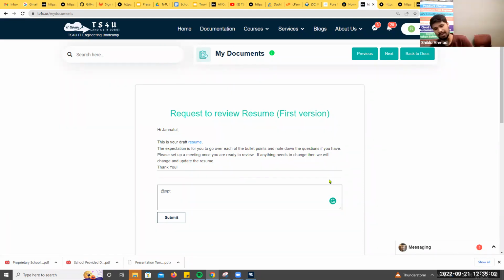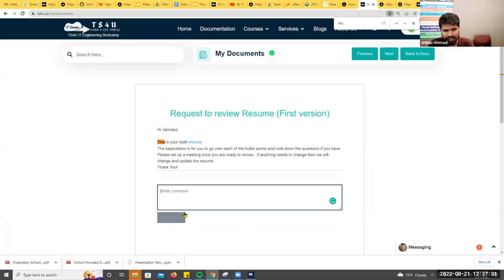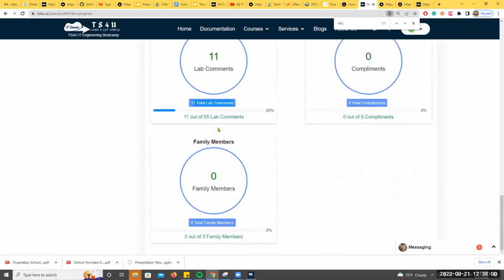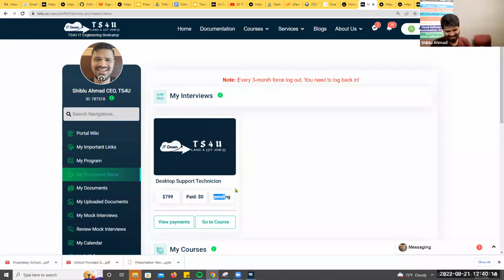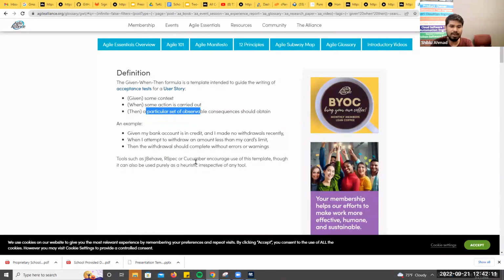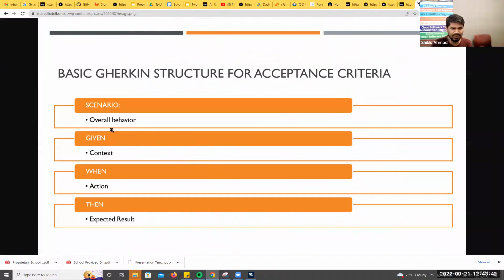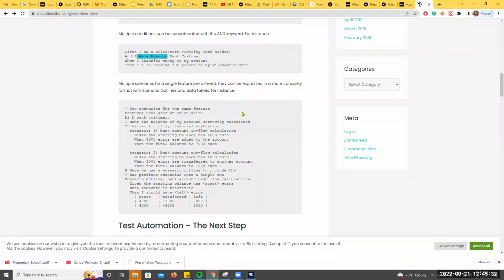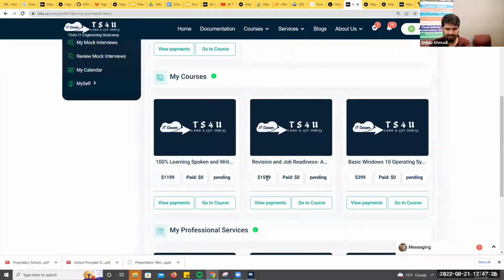Creating a User-Friendly E-Commerce Platform with Strong Backend Features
1. The video discusses the importance of writing user stories in Agile development.
2. User stories help in understanding the requirements of a project and facilitate communication between the development team and stakeholders.
3. The video emphasizes the use of the Gherkin language (Given, When, Then) to structure user stories for better understanding.
4. The importance of acceptance criteria in user stories is highlighted, as they define the conditions that must be met for a user story to be considered complete.
5. An example user story is provided for a feature where a student wants to see their purchased items on a website.
6. The user story is broken down into the Given, When, Then format to clearly define the context, actions, and expected results.
7. The video stresses the importance of understanding the application at a deep level to write effective user stories.
8. Writing user stories helps in breaking down requirements into smaller, manageable tasks and identifying dependencies between features.
9. The session concludes with the assignment of questions to test the understanding of user stories and Agile development concepts.

Our Office address:
30500 Van Dyke, Ste- 201

In this video, we dive deep into the process of creating a user-friendly e-commerce platform that seamlessly integrates exceptional user experience with robust backend functionality. Discover the essential elements that contribute to a successful online store, including intuitive navigation, responsive design, and powerful backend features that enhance performance and security.

Join us as we explore best practices in user interface (UI) and user experience (UX) design, ensuring that customers enjoy a smooth shopping journey. We also highlight the importance of backend systems, such as inventory management, payment processing, and data analytics, that keep your e-commerce platform running efficiently.

Whether you're a developer, business owner, or aspiring entrepreneur, this video will provide valuable insights and actionable tips for building a reliable and engaging e-commerce platform. Don't miss out on learning how to balance aesthetics with functionality to drive conversions and customer satisfaction!